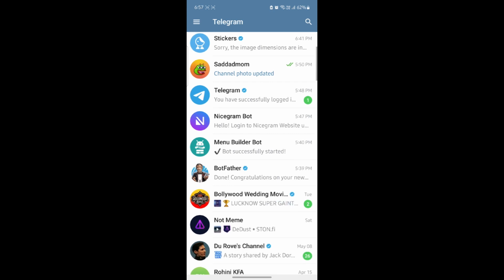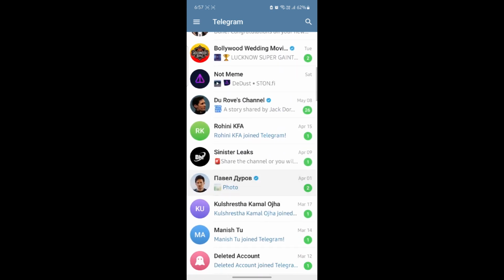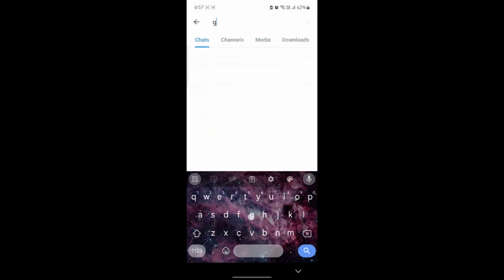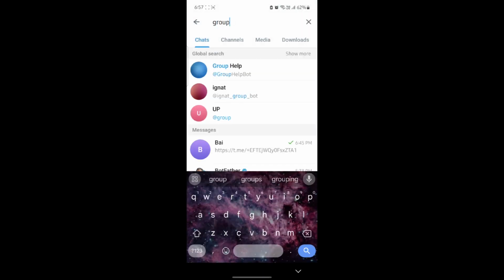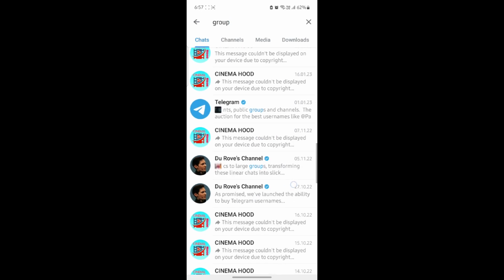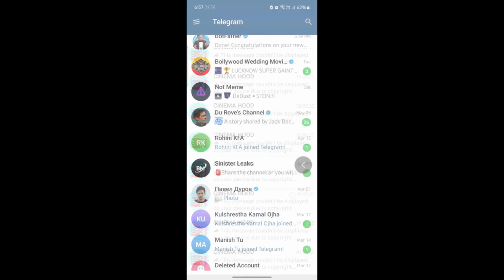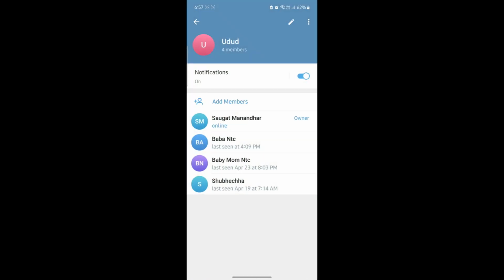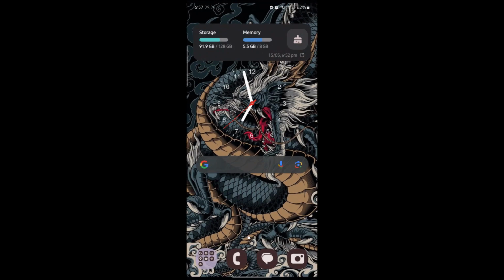How to Find Telegram Groups User Phone Number (2024) | Telegram Tutorial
In this video, we'll discuss how to find user phone numbers in Telegram groups. While respecting privacy and Telegram's policies, we'll explore the options available for identifying group members. Learn about the limitations and best practices for maintaining privacy on Telegram.